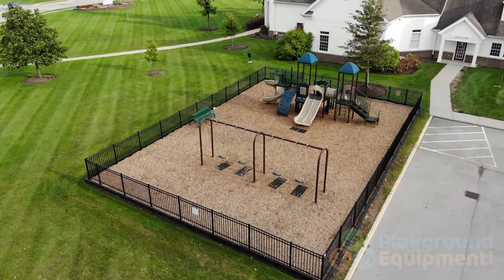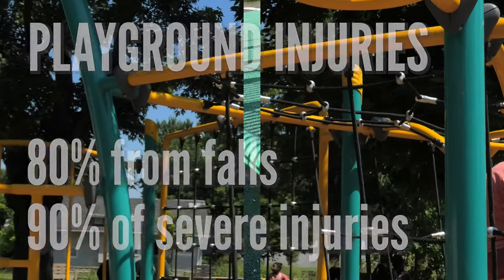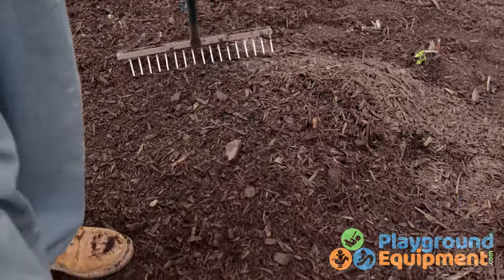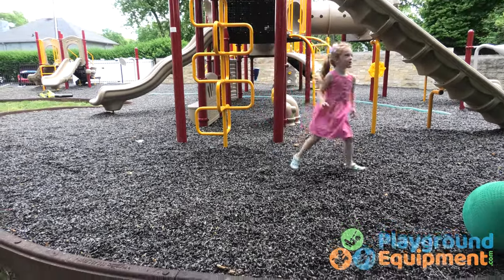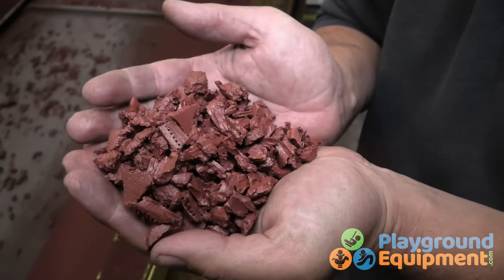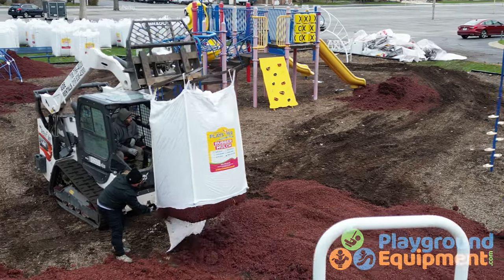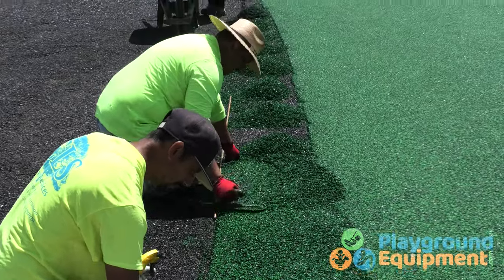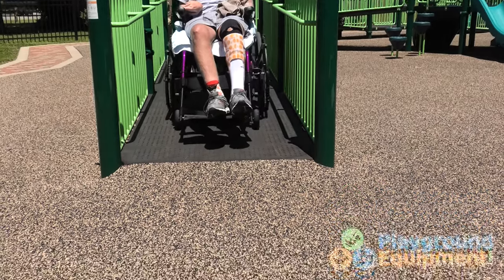What is the best thing to put under a playset? | Playground Safety Surfacing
Are you wondering what surfacing you should use under your playset? Let's review the best safety surfacing types for any play space!

Wood fiber mulch, rubber mulch, and poured-in-place rubber are the three most popular and safest types of playground surfacing. This video discusses each surfacing option's characteristics to help you decide which one best fits your needs! You will have a clear picture of the price points, required maintenance, and appearance of these types of safety surfacing.

Our commercial safety surfacing is designed to last a long time, meet all safety standards, provide safe cushioning, and withstand various weather elements.

Shop wood mulch, rubber mulch, poured-in-place, and other playground surfacing options

View our products on PlaygroundEquipment.com!